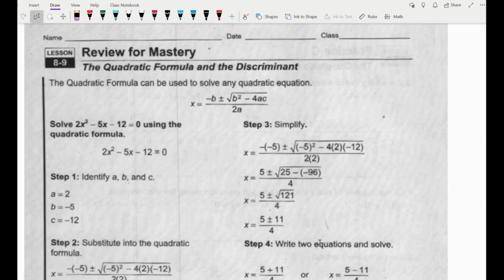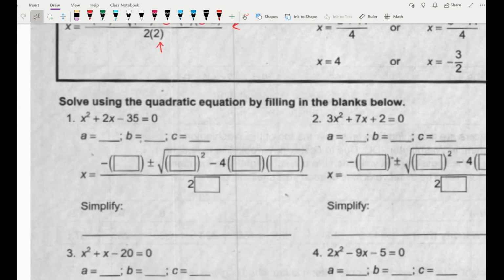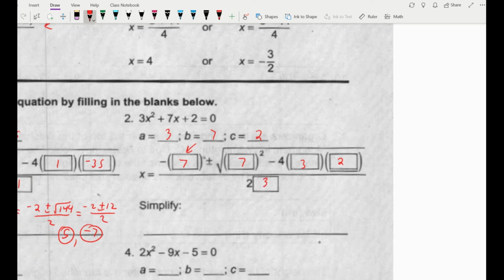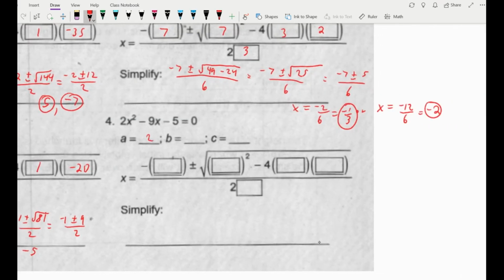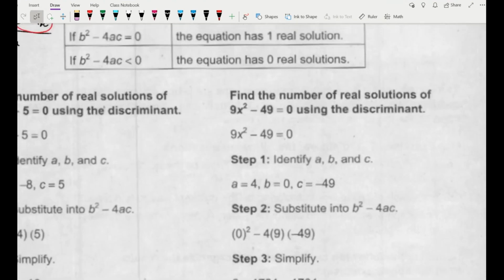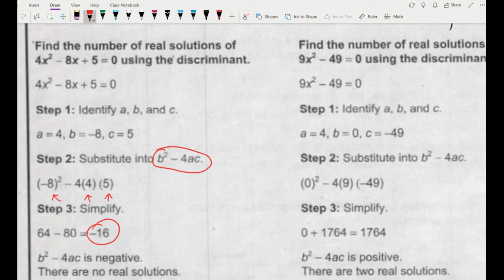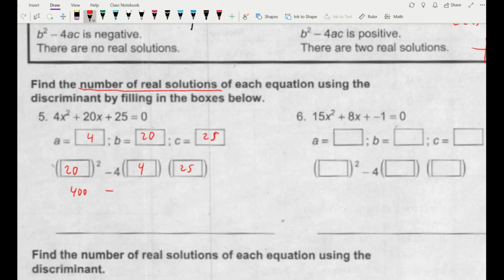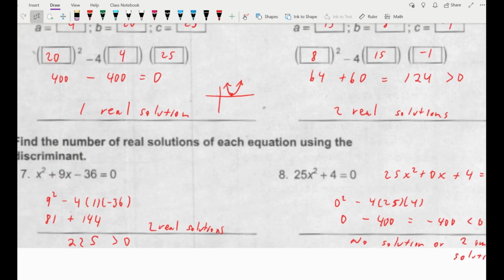8-9 Mastery Quadratic Formula & Discriminant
This video goes 8-9 Mastery worksheet Quadratic Formula & the Discriminant.  It explains how to use the quadratic formula and how to identify the type and number of solutions using the discriminant